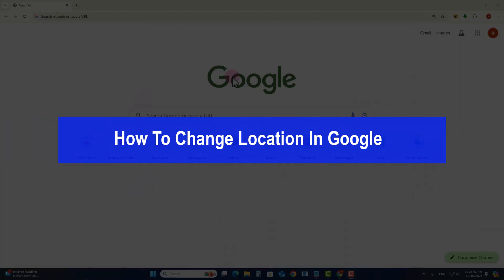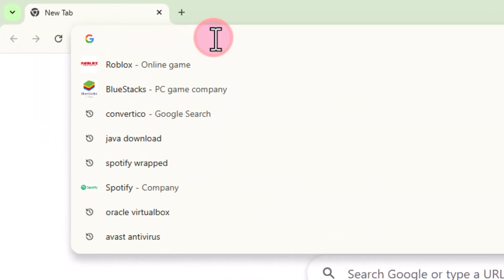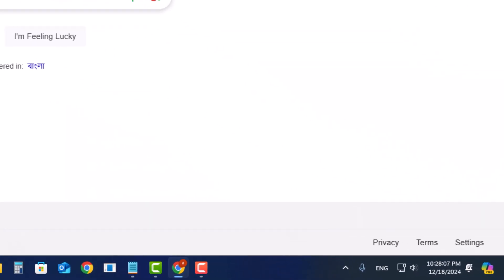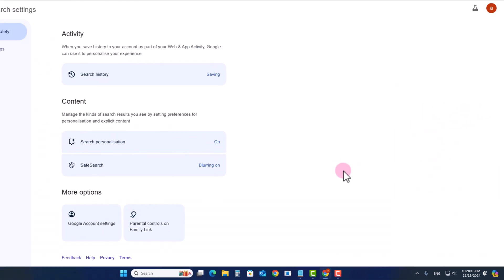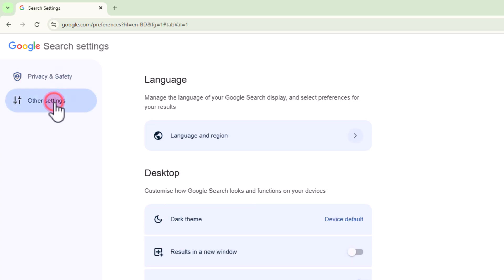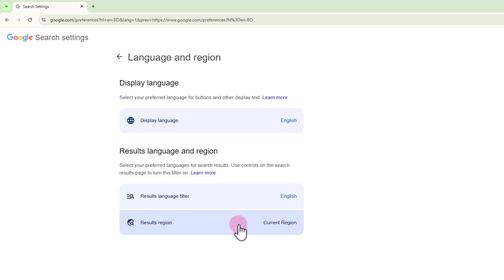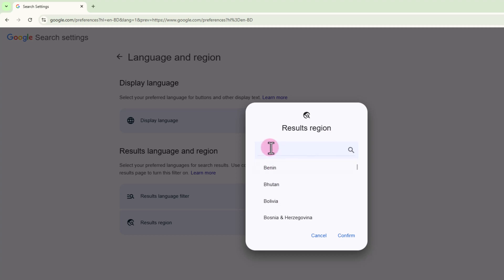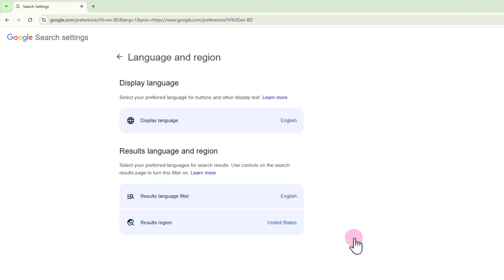How To Change Location In Google - PC/Laptop (New Method)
You can change your location on Google Chrome manually or by using a VPN. see our step-by-step guide on changing your Google Chrome location.

Video Parts:
0:00 Info & Intro
0:09 Open Chrome
0:20 Click On Settings Options
0:57 Ending & Outro